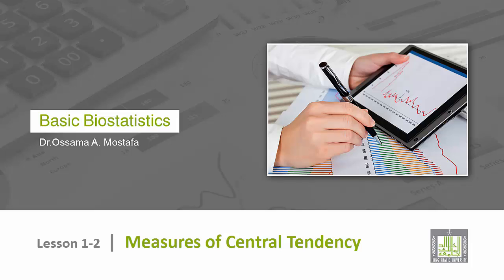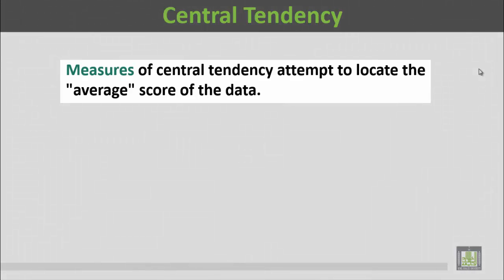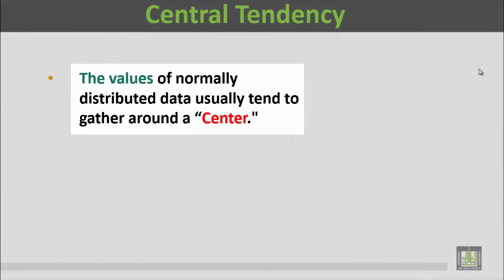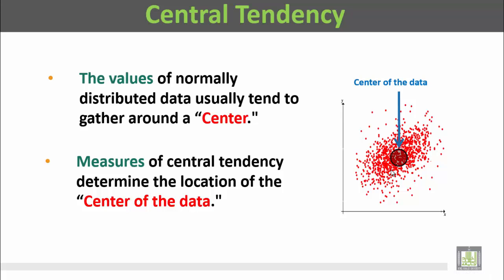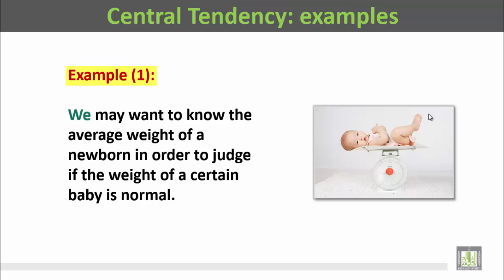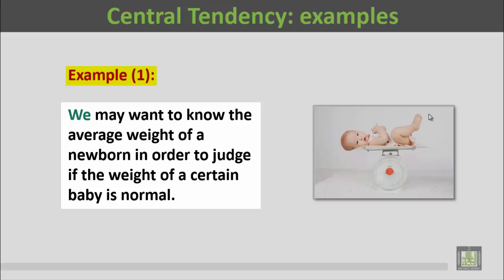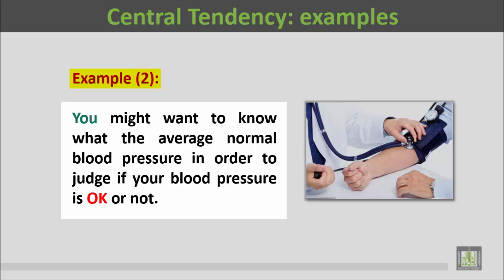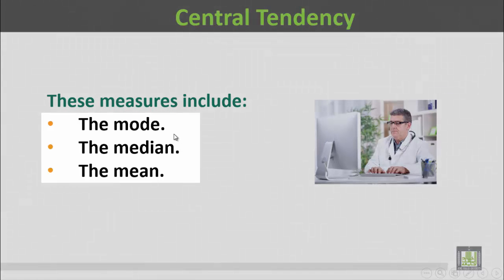Basic Biostatistics - U1-L6 : Measures of central tendency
المقررات المفتوحة
1- Definition of central tendency
2- Examples